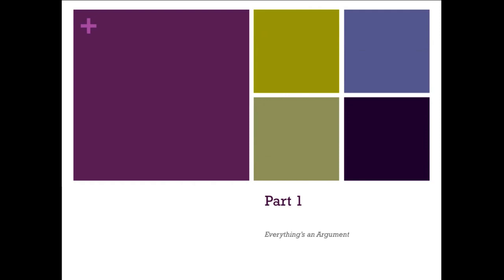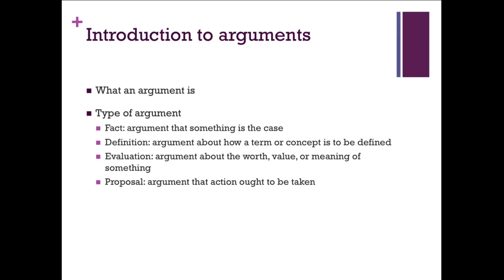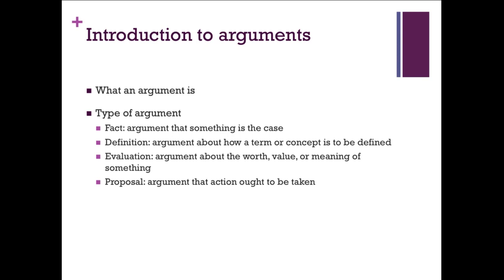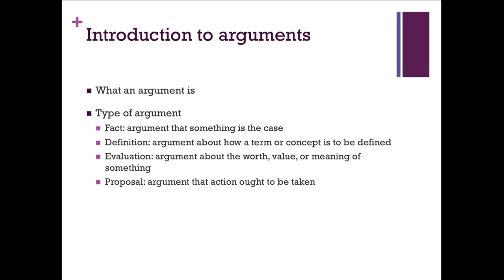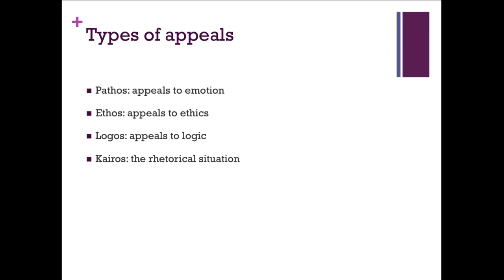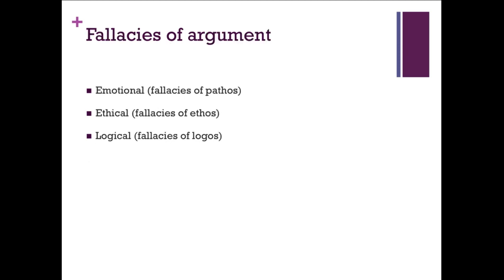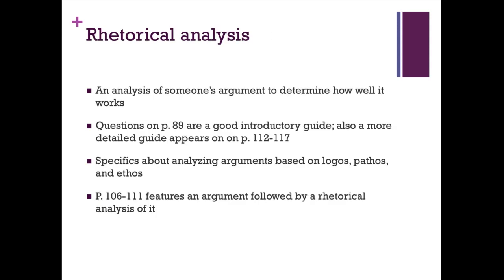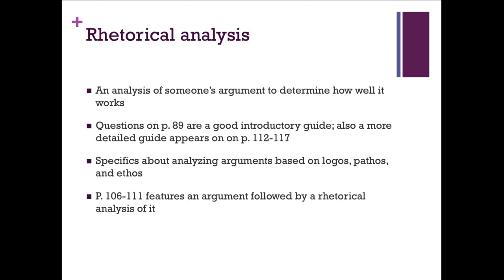English 101 lecture on Everything's an Argument Part 1